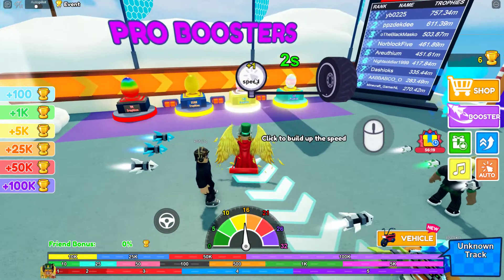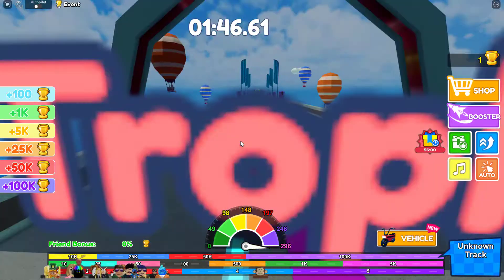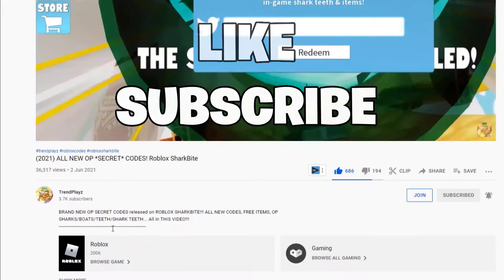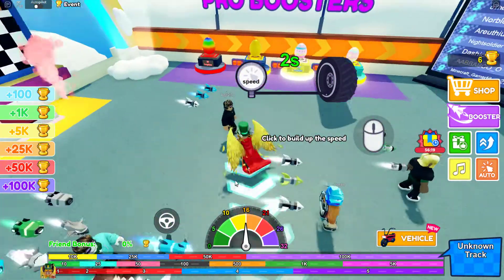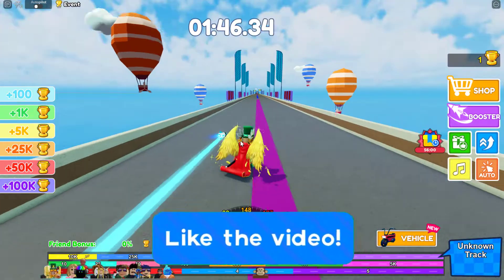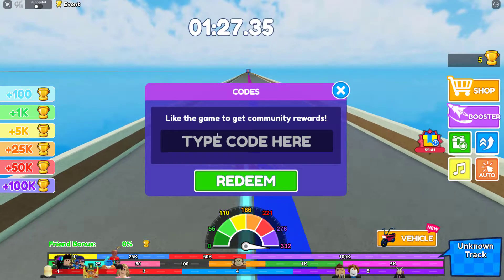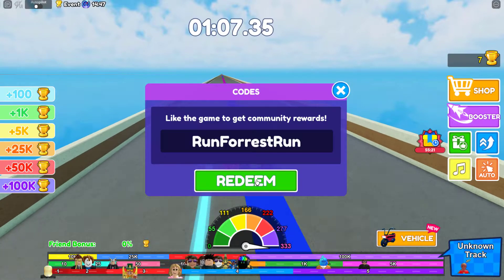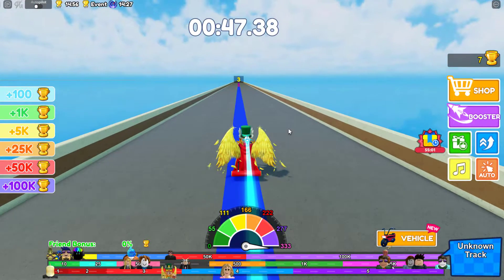MAX SPEED CODES *UPDATE 6*! ALL NEW OP SECRET ROBLOX MAX SPEED WORKING CODES!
BRAND NEW CODES released on ROBLOX MAX SPEED!!! ALL NEW CODES, FREE ITEMS, OP COINS/SPEED/UPGRADES/REBIRTHS... All in THIS VIDEO!!!

➜Like if you want to see me on twitch!